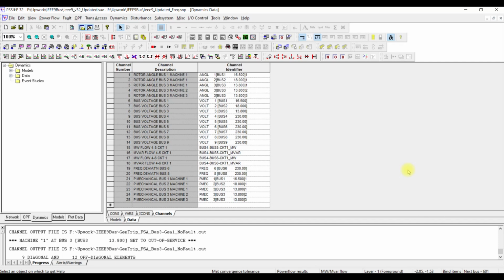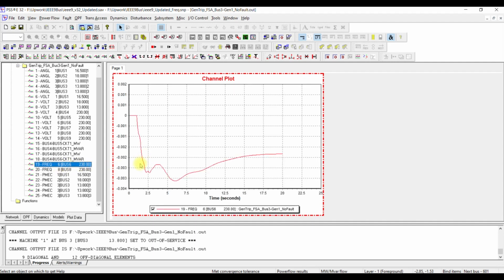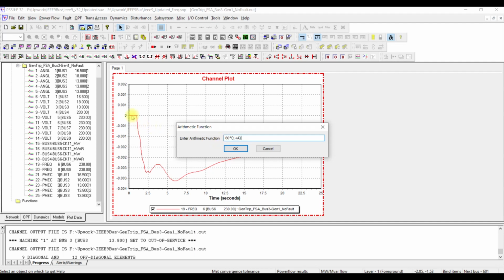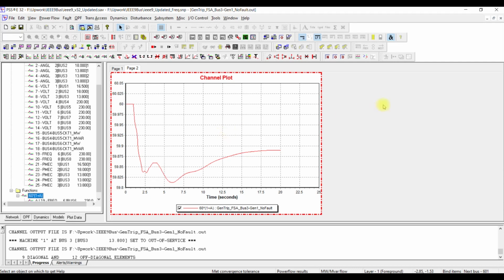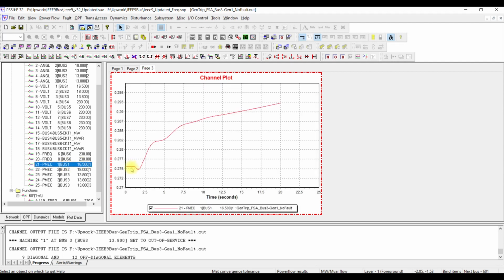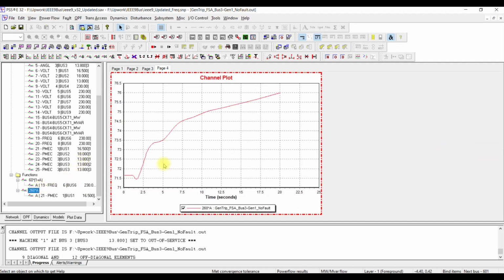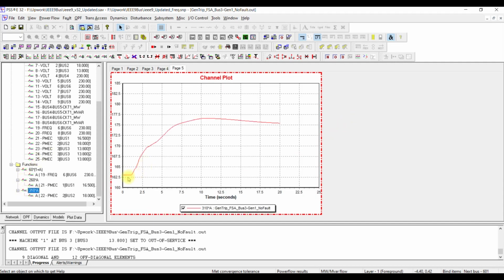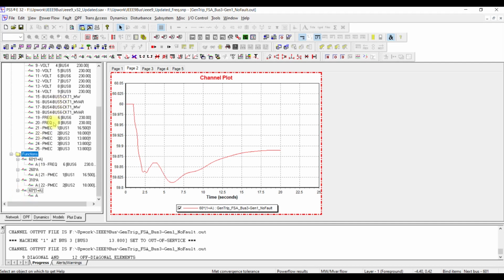Basic Power System Analysis Using PSSE Session Part II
Performing Analysis is just half part of the story. Analyzing & interpreting the results is a whole different ball game. This video provides insight into how results may be reviewed and interpreted.